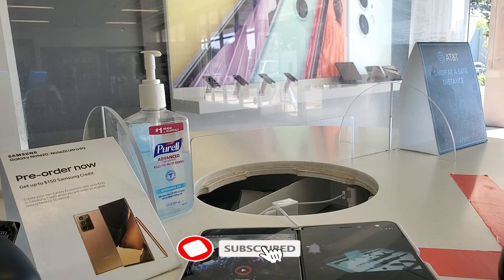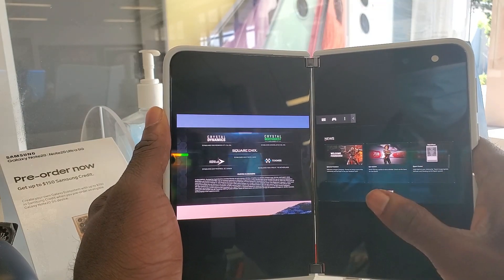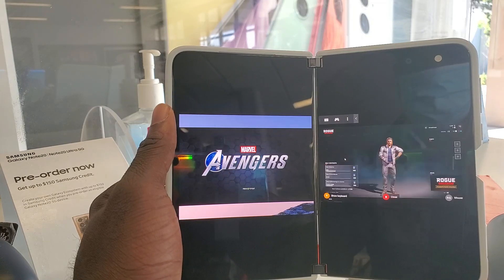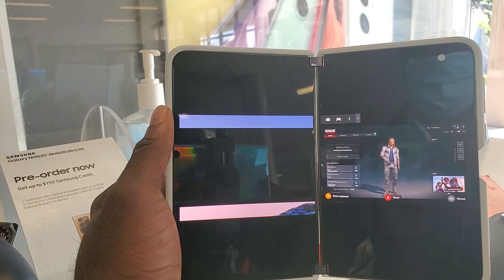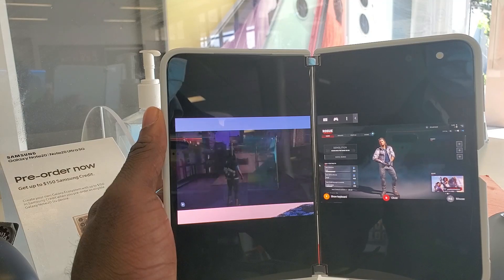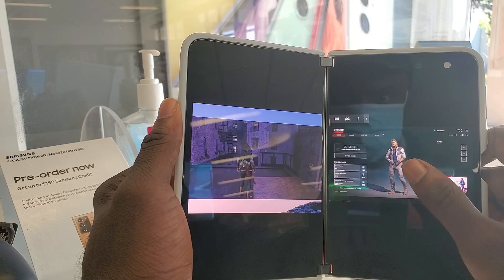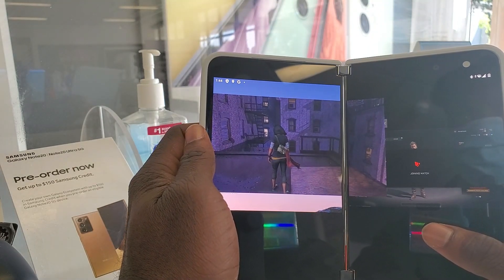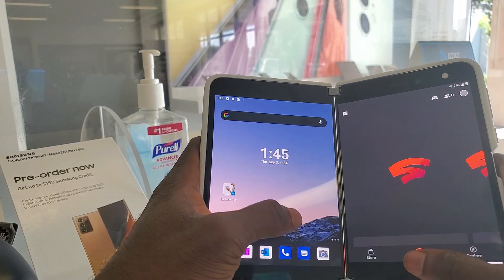Cloud Gaming On The Microsoft Surface Duo (Google Stadia, Geforce Now, Xcloud) Duo Can Game!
In this video i showcase Microsoft surface duo cloud gaming. I take a look at Google Stadia, Geforce Now & Xcloud running on the Surface Duo.

Time Stamp:
Gameplay Geforce Now & Stadia together: 4:24
Trying To Get Stadia To Run Full Screen: 5:14
Stadia On One Screen: 6:09
Xcloud: 8:52

Cloud Gaming Tech:
Nvidia Shield Tv
Razer Kishi: https: //amzn.to/34QkzYW
Amazon Fire Stik 4k
Xbox One Controller
Win Max GPD
Asus ROG
Samsung Note 20 Ultra